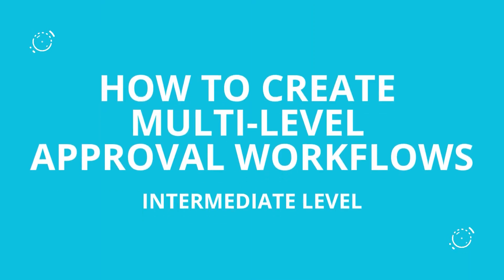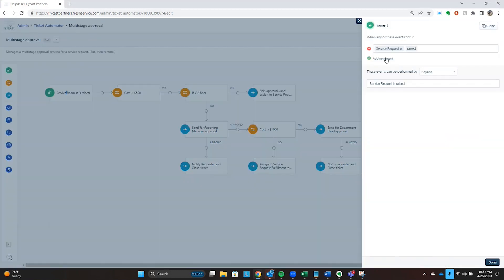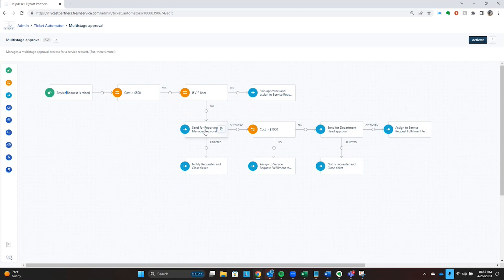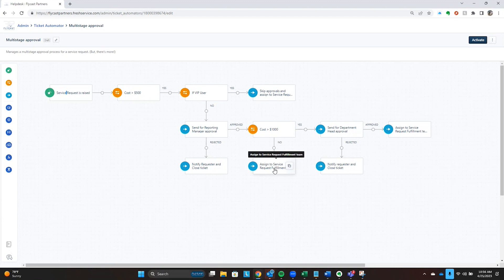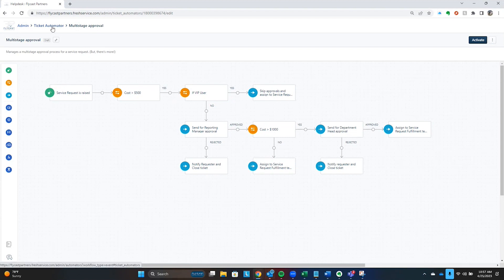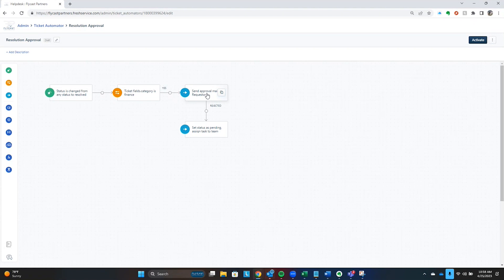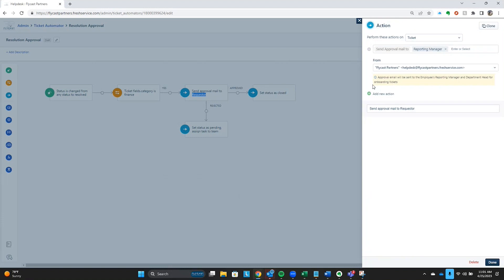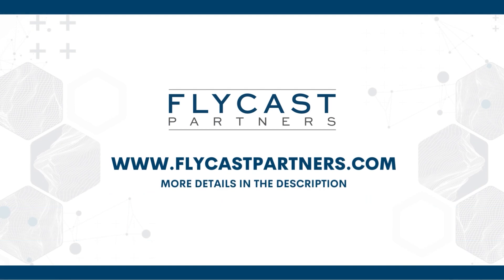How To Create Multi-Level Approval Workflows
How to Create Multi-Level Approval Workflows in Freshservice

Freshworks Freshservice Tips and Tricks Video/Blog series.

Multi-level approvals refer to a workflow process ensuring that a request or action must be approved by multiple people at different levels of authority before it can be completed.

Approvals can also serve as a way of verifying the accuracy of a completed task or project. For example, individuals may seek approval from their manager to confirm/review that the work has been performed correctly.

**Freshservice Tips and Tricks to Always Remember**
Tip: Always test your approvals to make sure no portion of it conflicts.
Tip: An easy way to perform a test run is by putting yourself in as the recipient of the approval.
Tip: Make sure the approval blocks flow both ways, to the approved and the rejected, making sure you notify the end-user/customer if the approval gets rejected.

To perform a Multi-Level Approval, follow these steps:
1. Go to the Admin tab.
2. Select the Workflow Automator option from the left-hand menu.
3. Select “New Workflow.”
4. Choose if the approval is Event-based (for an event to occur on a ticket) or Scheduled (time/date).
5. Name the workflow and set the trigger conditions for when it should be activated (e.g., event-based workflows: when a new ticket is created, when a certain priority level is set,). This is the first step in the workflow, and it determines when the approval process begins.
6. Add a Condition Node with appropriate conditions (e.g., the request requires budgetary approval).
7. Add an Action Node, and in the node, select “Approval Request.” This is where you specify who needs to approve the request and what type of approval is needed.
8. Specify who needs to approve the request (e.g., a specific agent, a group of agents), the type of approval (e.g., single approval or unanimous approval), and any additional conditions that need to be met. You can also set a time limit for the approval process to keep it moving efficiently.
9. Repeat steps 6 and 7 for each additional level of approval needed. If you need multiple levels of approval, add them here by clicking the "Add" button and following the same steps as before.
10. Under the "Notifications" section, set up notifications to be sent to the appropriate parties when an approval is requested or completed. This is where you can specify who gets notified and how often.
11. Click on the "Save" button to activate the multi-level approval workflow. After saving the workflow, it is active and will be triggered when the conditions you set are met.

You can trust that Flycast Partners will provide useful  @Freshservice   tips & tricks since not only are we a Premier @FreshworksInc   Partner, but also
🏆 North American Most Valuable Partner of the Year
😎 Global ITSM Strategic Partner of the Year
Flycast Partners Simplifies Information Technology - for you, with you.